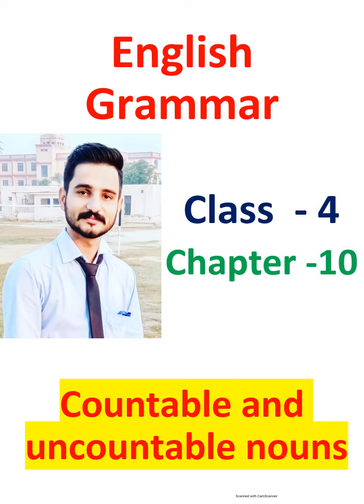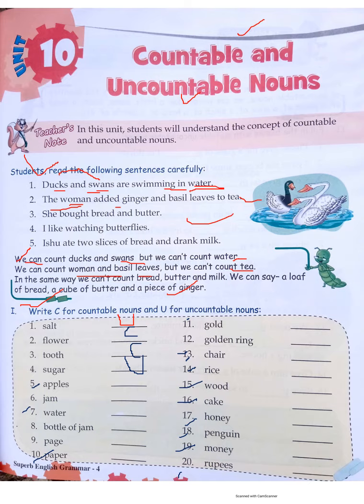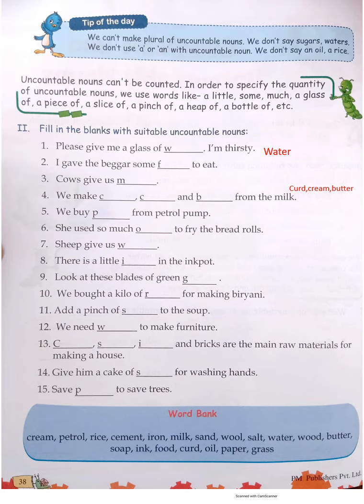chapter 10 (class 4)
chapter 10 of English grammar (class 4)